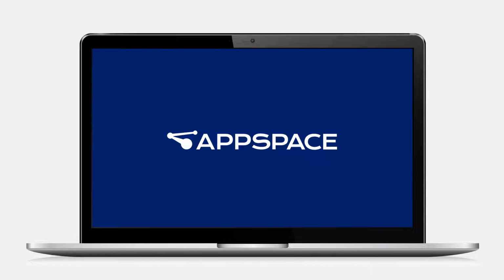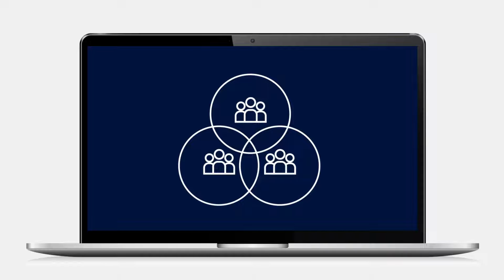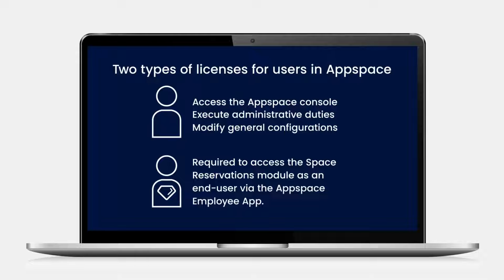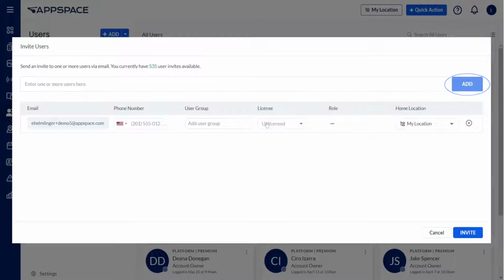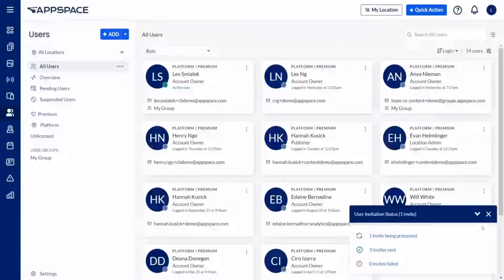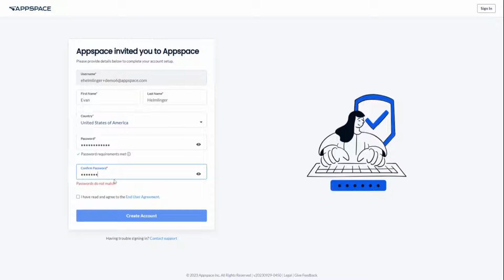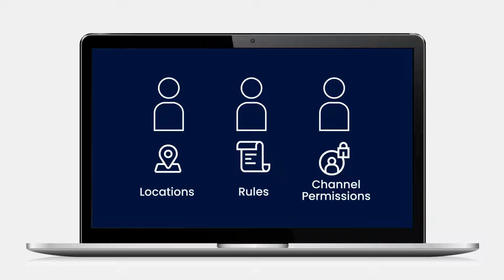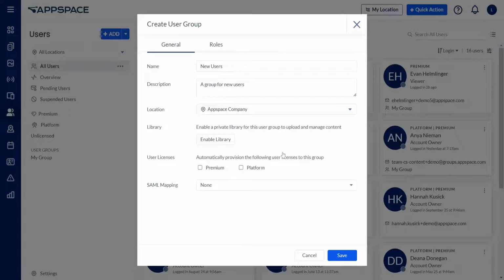System: Adding and Managing Users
Bring your employees onto the Appspace platform by adding them as users. Once users are added to Appspace, admins can grant them access to different areas and assign roles. In this video, Platform Administrators will learn about:
- Different user licenses
- How to invite a new user
- The user profile setup process
- How to create and manage user groups

Watch this short video to learn all about users and user groups on Appspace.

00:00 Introduction
0:05 Classifying Users
1:12 Inviting a New User
2:07 Creating a User Profile
2:41 Creating User Groups